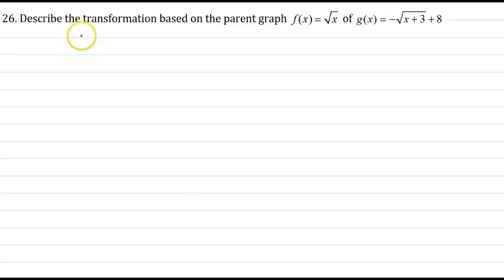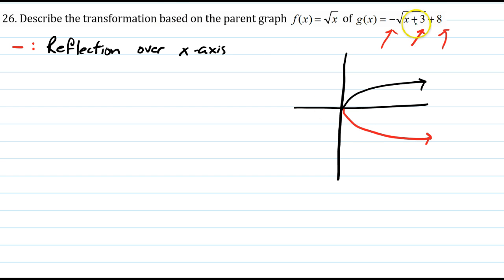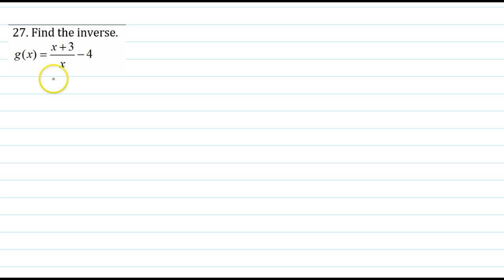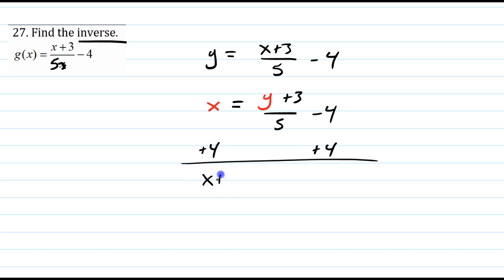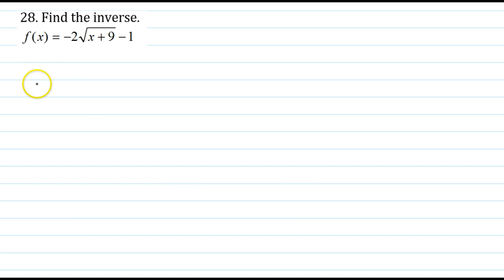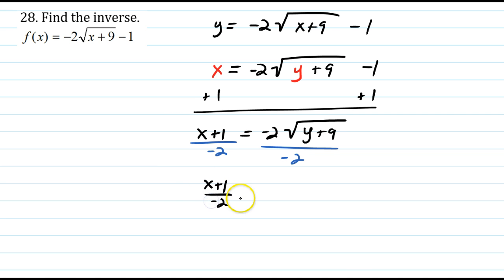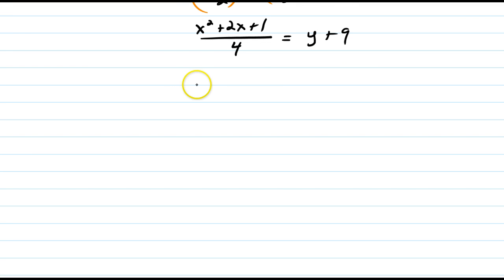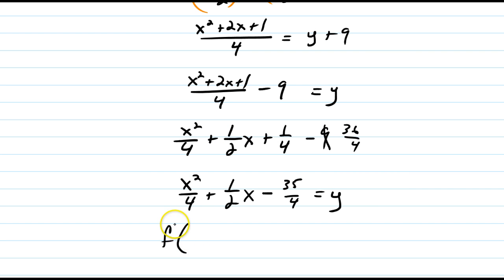Algebra II Unit 6 Review (26-28)